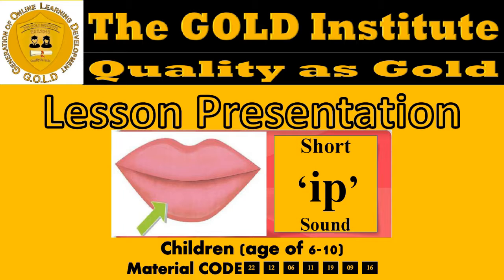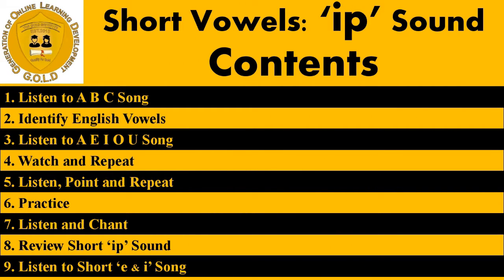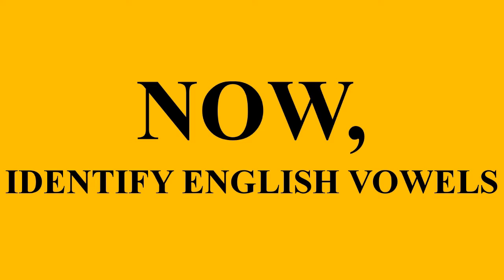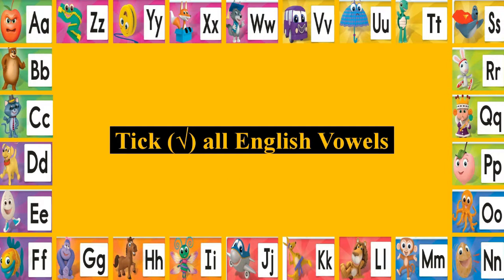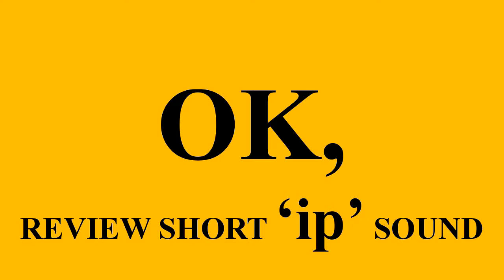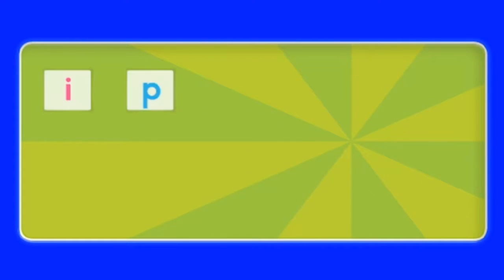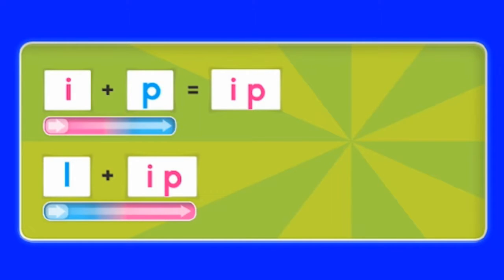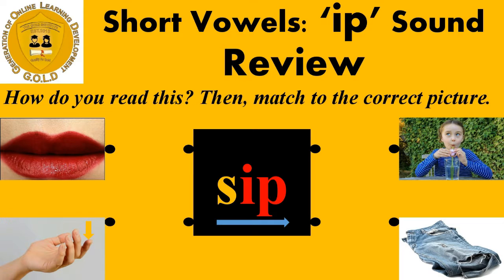Short 'ip' Sound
Find out more free materials on this lesson and others

This lesson is presented by Amy.
The lesson helps early young learners recognize short 'ip' sound, learn some words having its sound, and do an exercise of short 'ip' sound.
At the end, the young learners can review all what they have just learned.
We appreciate your value time to watch our program.

Thanks
The GOLD Team